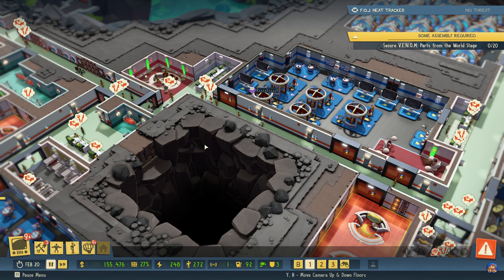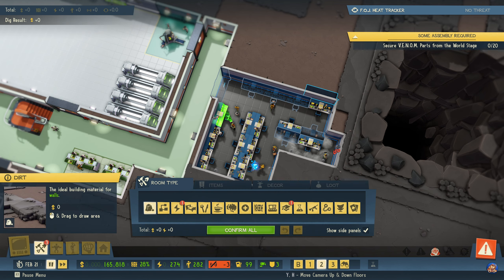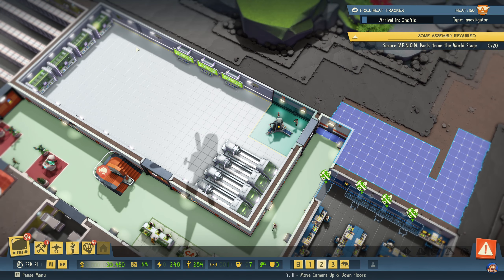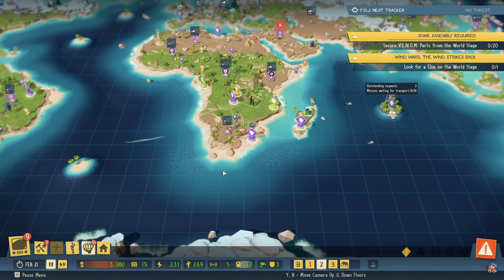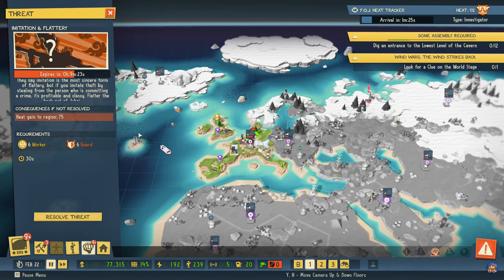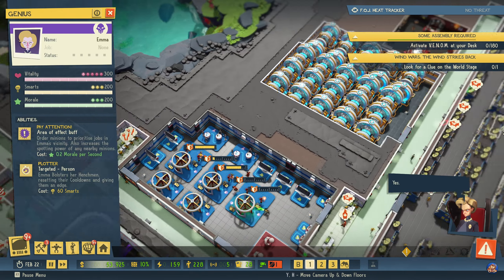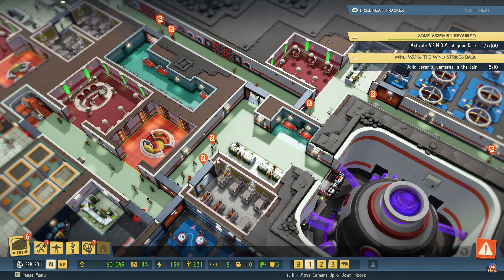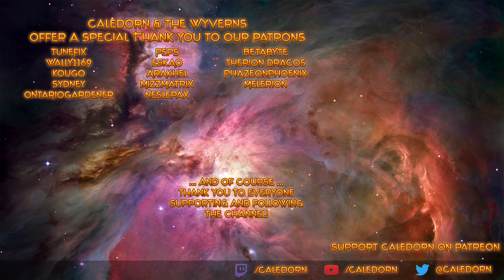Evil Genius 2 Emma - Wind Wars: The Wind Strikes Back - VENOM Activated - Lets Play - EP22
Finally! *cackles maniacally* Evil Genius 2 has been released, and I get to play Emma in her glorius chair! Yes, that is the one that looks very similar to the Tentacled Throne. I hope you all will enjoy me as I plot World Domination with nefarious schemes, devious plans, evil plots - subverting the world to a gloriously evil paradise. All under the control of Emma, with her exquisite posh British accent, of course.

A huge thank you to Rebellion for accepting me into their Evil Genius 2 Ambassador program and providing me with a game key!

Evil Genius 2 is a satirical spy-fi lair builder, where players take control of an Evil Genius and set their plans for world domination in motion. When it feels this good to be bad, the Forces of Justice don’t stand a chance!

* Cruel Constructions!

* Atrocious Anti-Heroes!

* Dastardly Devices!

* Nefarious Plots!